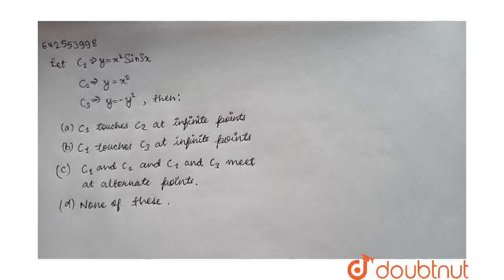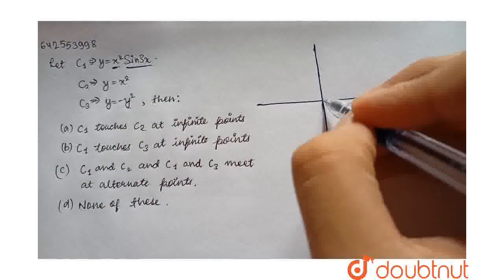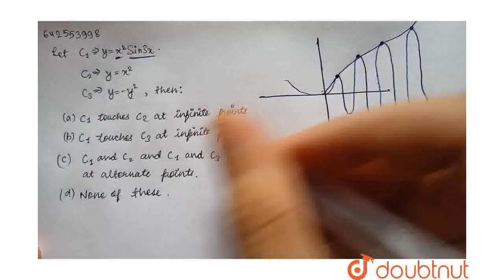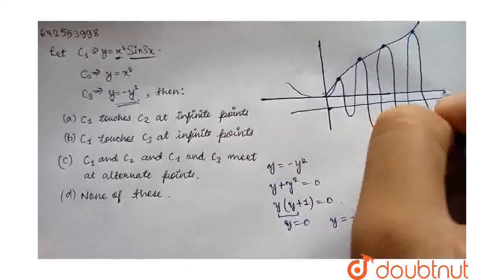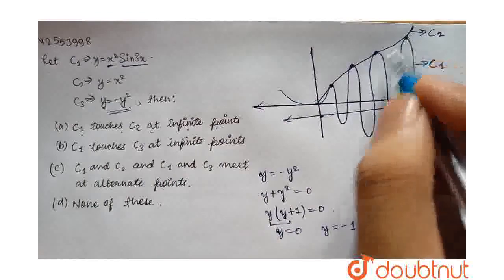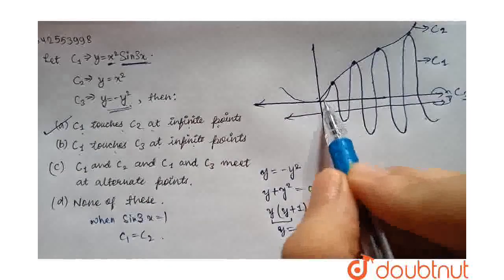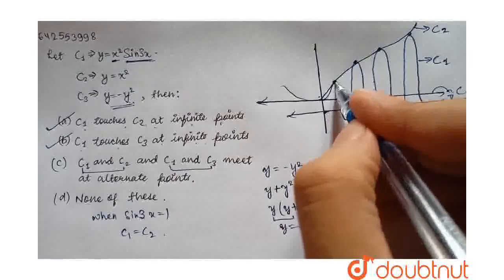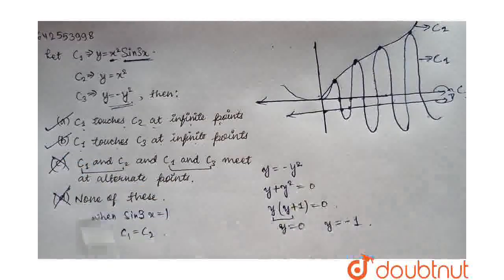Let C_(1):y=x^(2)sin3x,C_(2):y=x^(2)and C_(3):y=-y^(2), then | CLASS 12 | APPLICATION OF DERIVA...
Let C_(1):y=x^(2)sin3x,C_(2):y=x^(2)and C_(3):y=-y^(2), then
Class: 12
Subject: MATHS
Chapter: APPLICATION OF DERIVATIVES
Board:IIT JEE

👉 Have Any Query? Ask Us.